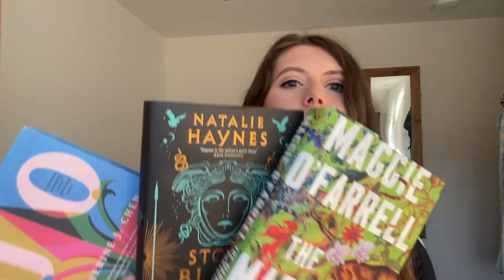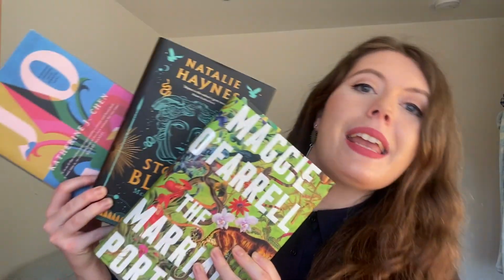Christmas Traditions Book Tag 📚 Vlogmas Day 17 🎄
In which I ... Enjoy!
 Click CC for closed captions!

Hi! I'm Charlotte, I am a 27 year old publishing professional and I love books, history and musical theatre. :)